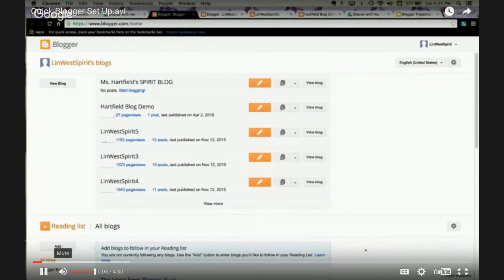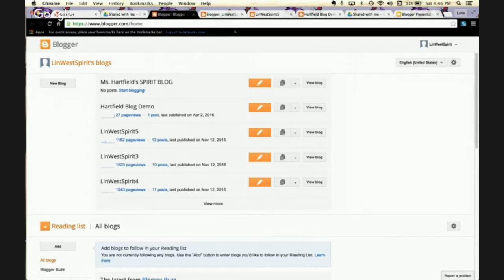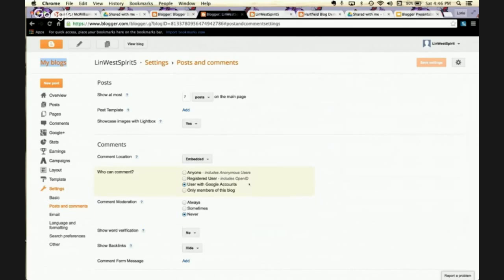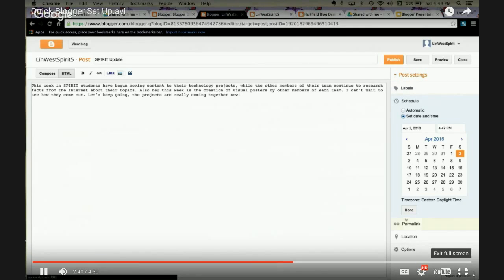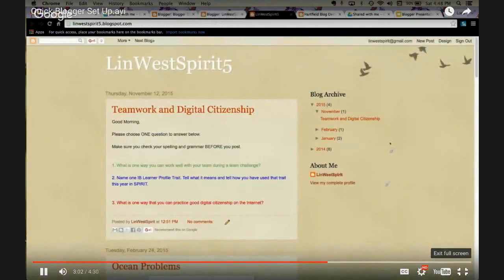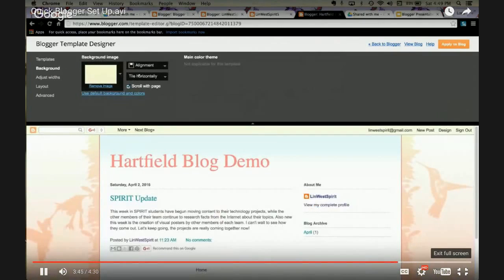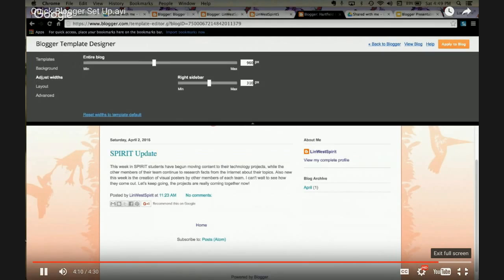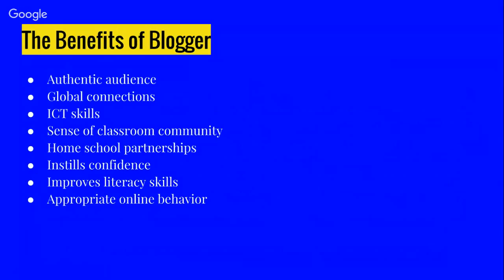Blogger Presentation for LB/SB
This is our first video Hangout on Air for the LB/SB cohort group, Spring 2016. Learn about using Blogger in an educational setting.